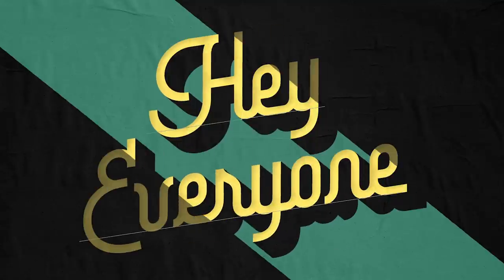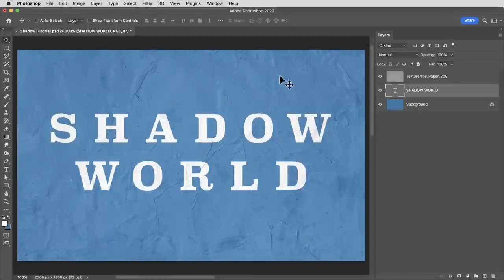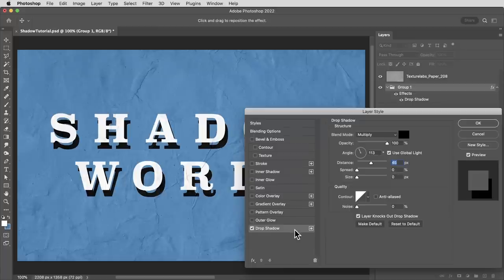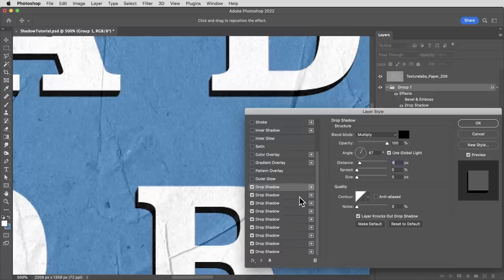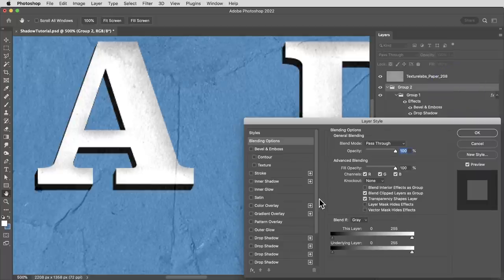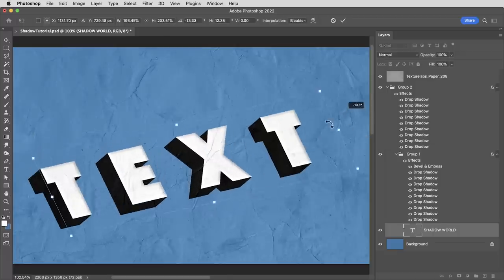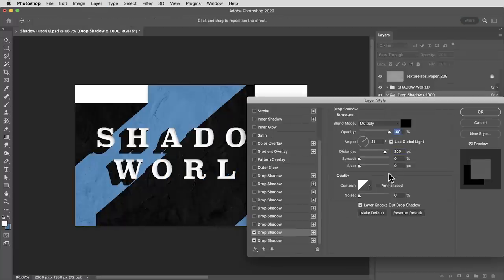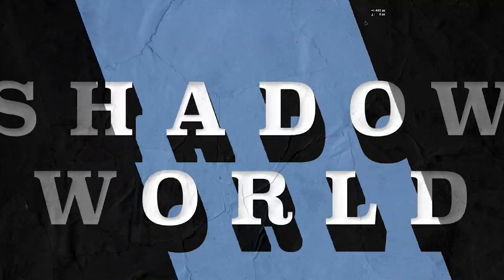FINALLY! A Better Way to Create This Classic Graphic Style in Photoshop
Ever get hit by a bolt of lightning and realize there's a better way to do something you've done a million times!? Love it when that happens. In this video, we'll check out a completely different way to create short and long cast shadows in Photoshop. With an approach that finally gives you the ability to experiment, it opens up the doors to all kinds of cool effects...

Update: I posted a free action to create this effect!